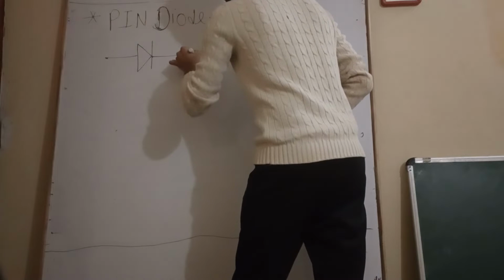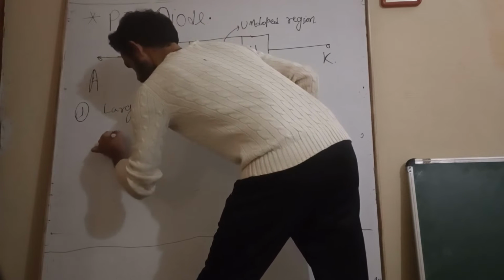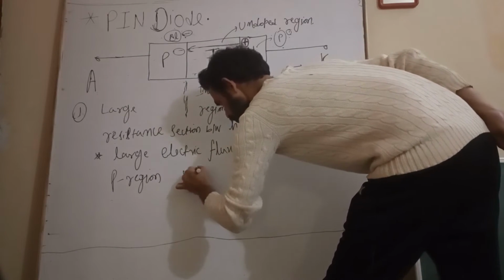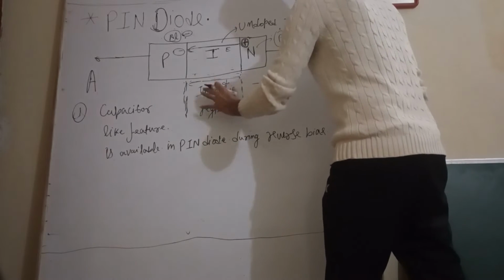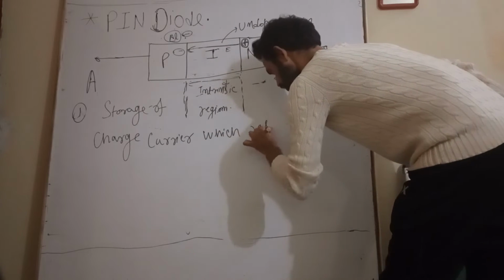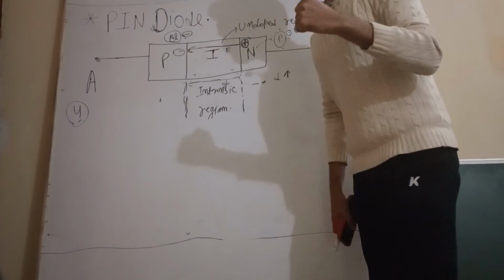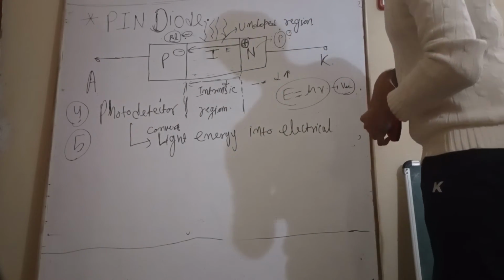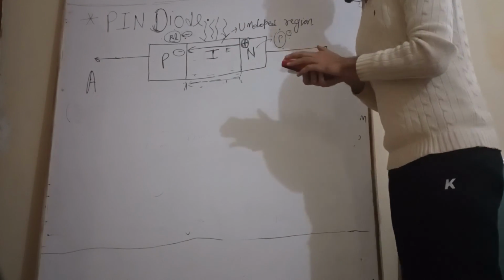PIN DIODE | PIN DIODE WORKING | PIN DIODE APPLICATION | RF DIODE | WHAT IS PIN DIODE | PIN DIODES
PIN DIODE  PIN DIODE WORKING  PIN DIODE APPLICATION  RF DIODE  WHAT IS PIN DIODE  PIN DIODES |Hello student Hi as i want to inform you that we are going to discuss about PIN DIODE .pin diode is two terminal device in which p region and n region are separated intrinsic region here we get many feature because of this intrinsic region compressed between p and n region which act as an section of large resistance due to which there is a possibility large electric flux which can produce large no.of charge carrier as an electron and hole pair due to which large amount of current can flow through the the PIN DIODE due to which this device can process even weak signal.like this there is many feature that you will get to know through this video . to know more about this watch this video till the end and also watch my upcoming all the video in electronic device and circuit till the end.  if u have any query related to subject like electronic device analog electronics digital electronics and department of electronic and communication engineering then contact me through the given link below is

ELECTRONIC GYAN#PIN DIODE#PIN DIODE WORKING#PIN DIODE APPLICATION#RF DIODE#WHAT IS PIN DIODE#PIN DIODES